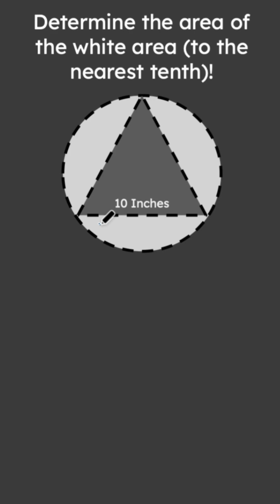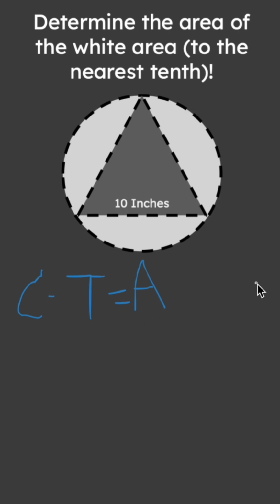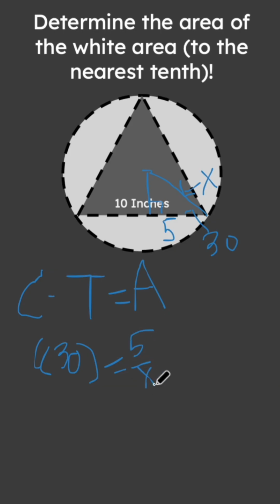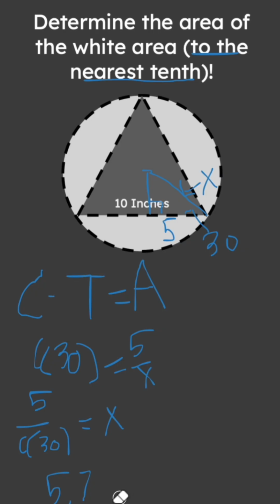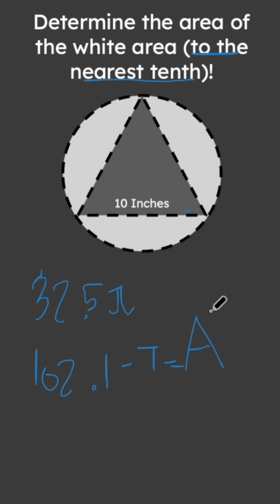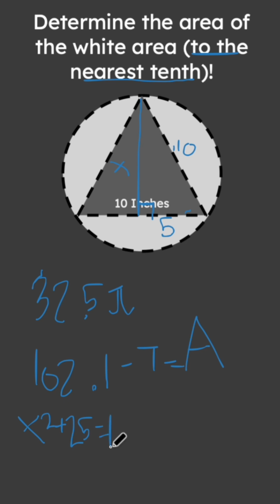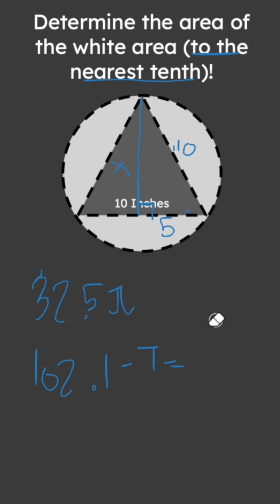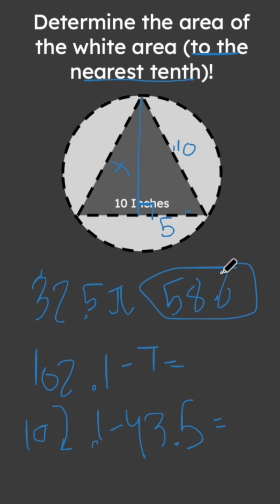A hard geometry problem!